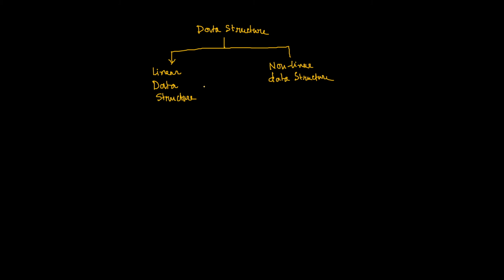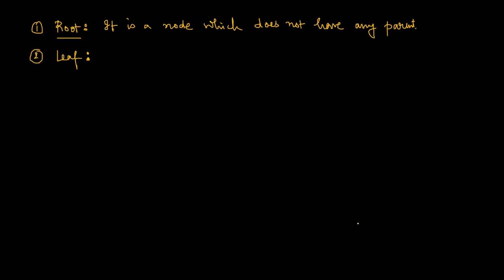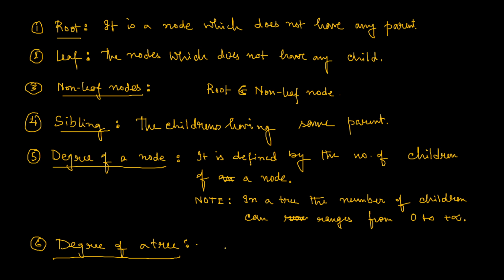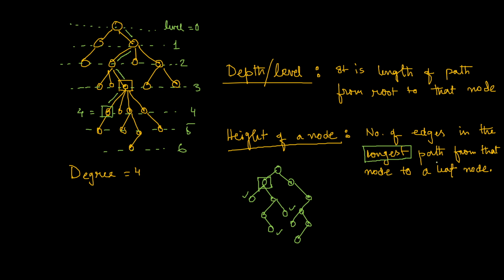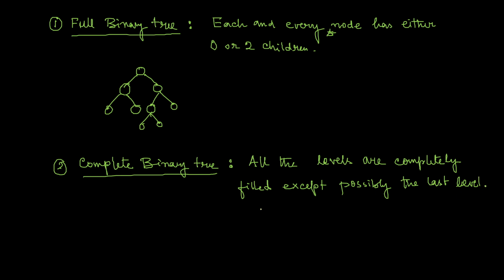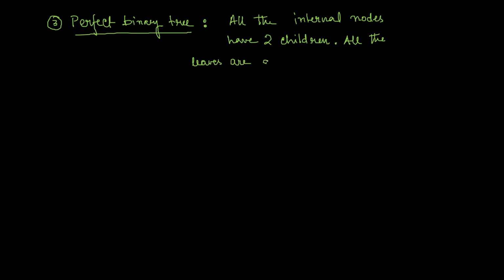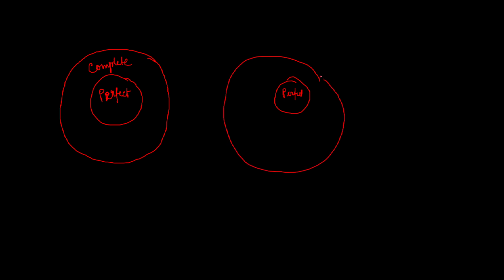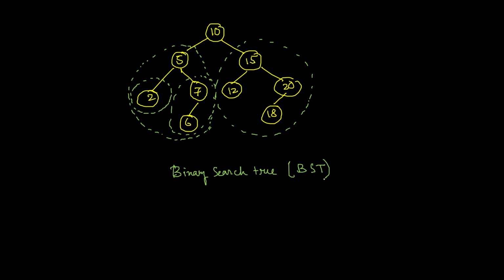Introduction to Tree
What is tree | Types of binary tree | Binary Search Tree